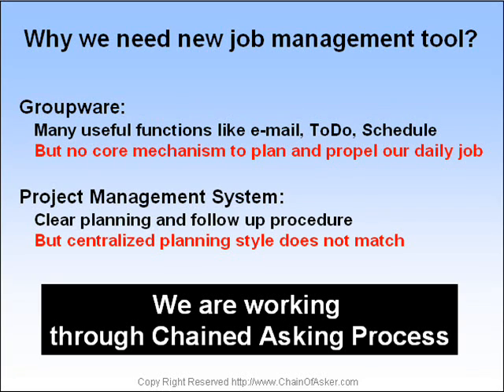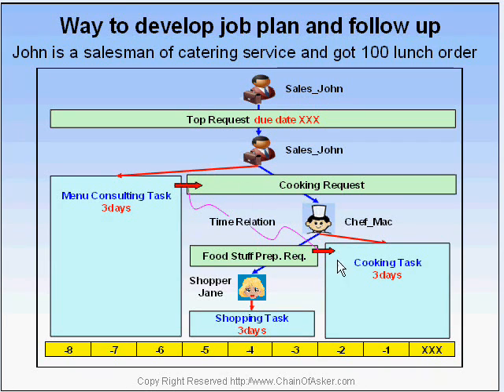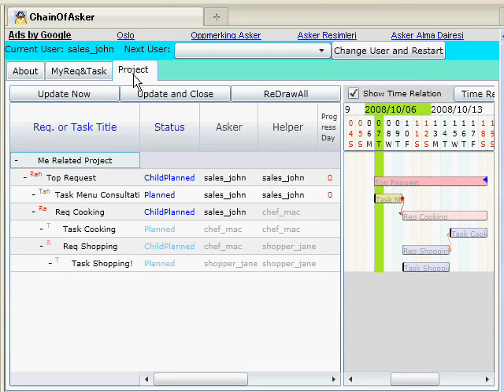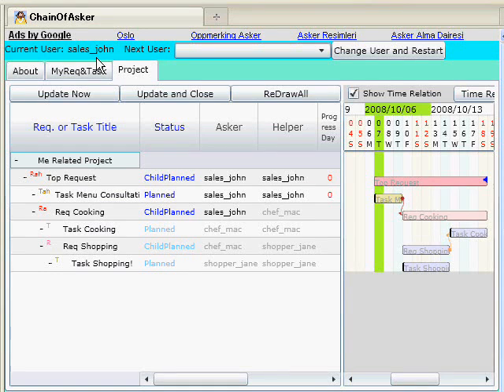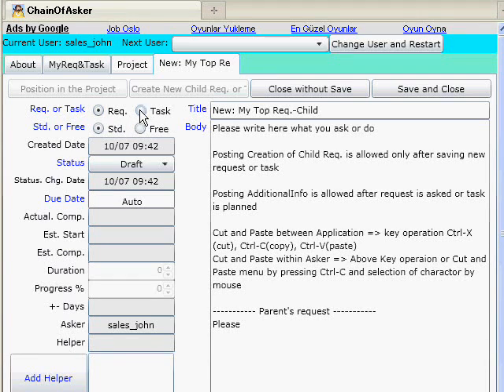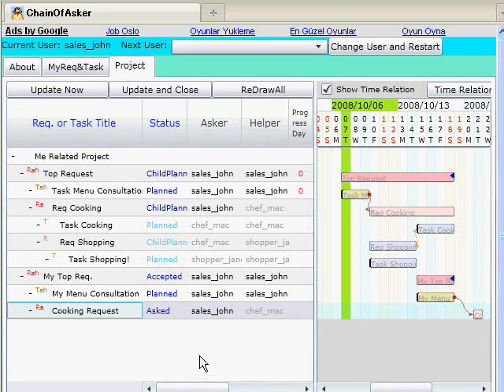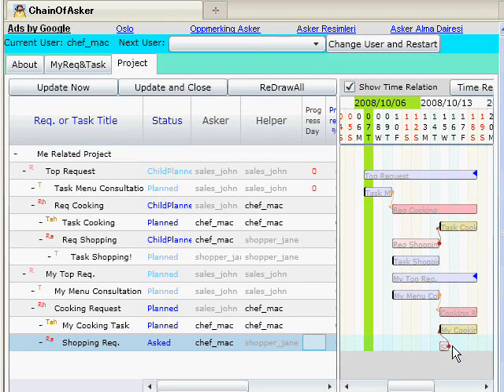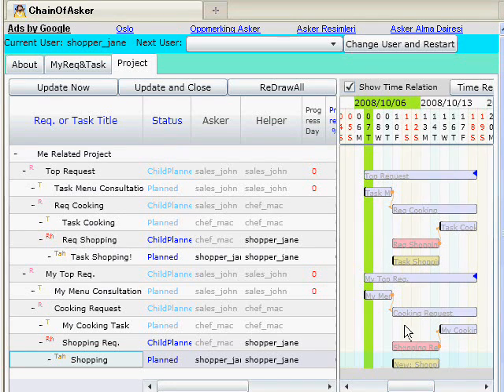ChainOfAsker Part-1: Free Project Management Web App (640x480)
You can watch clear video by Firefox or Google Chrome but IE8 does not. So I recommend to watch this video by Firefox or Google Chrome.

ChainOfAsker is new style project management web app which has distributed planning capability.

So you can start project management simply ask what you want by delegating detail planning to your member.

In this video, I will show why we need this system and how it works.

ChainOfAsker is free web app so if you are interested in this approach, please and try it.